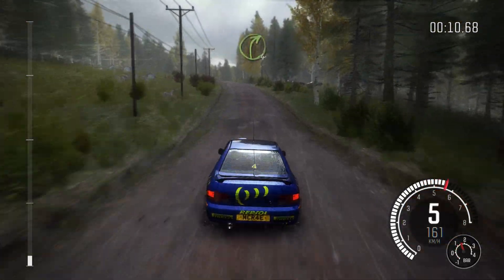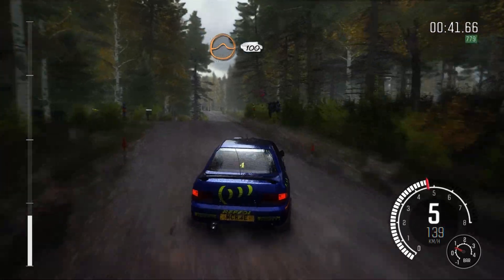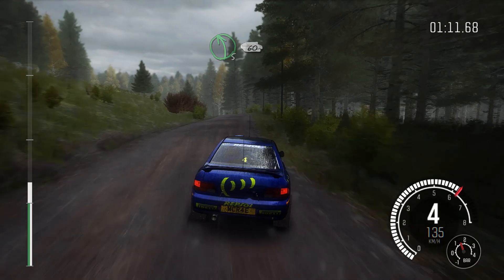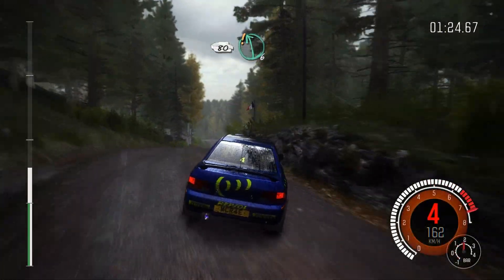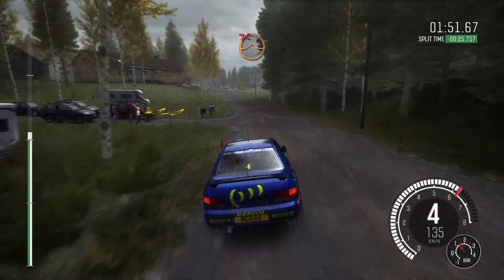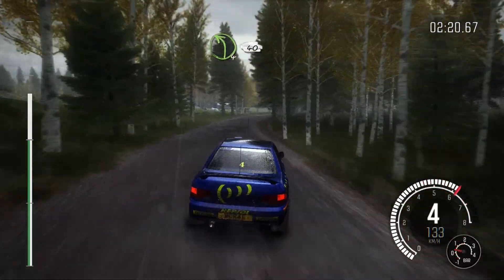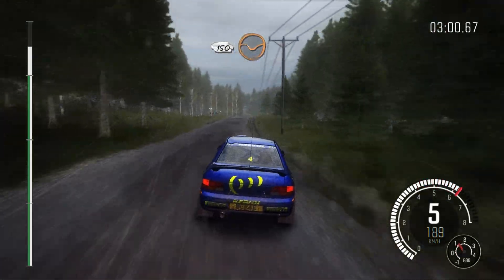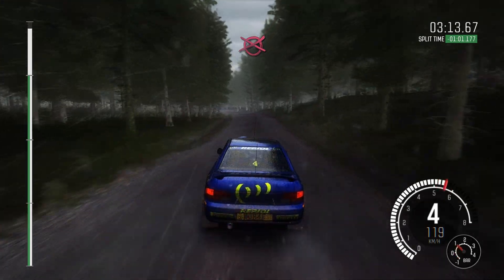The Colin McRae 1995 Subaru Impreza in Finland - Dirt Rally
The legendary Colin McRae Subaru Impreza 1995
Location: Finland
Stage: Naarajärvi